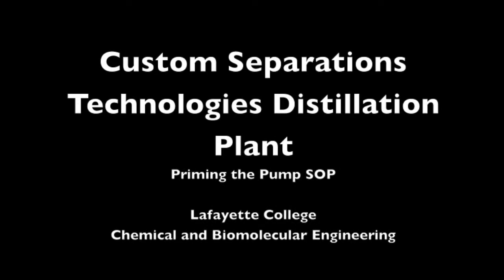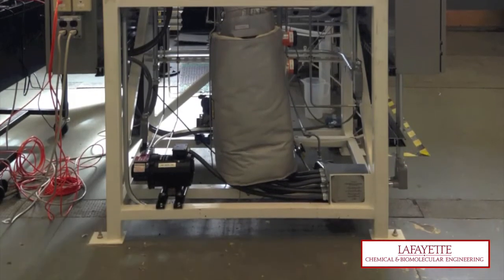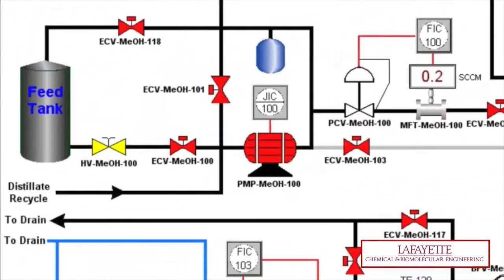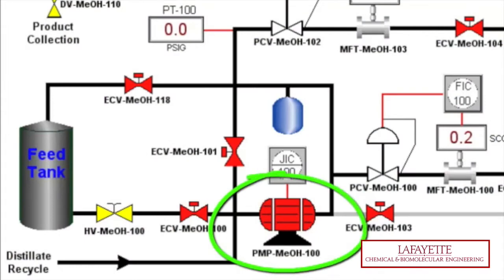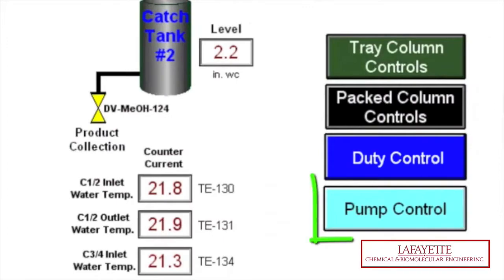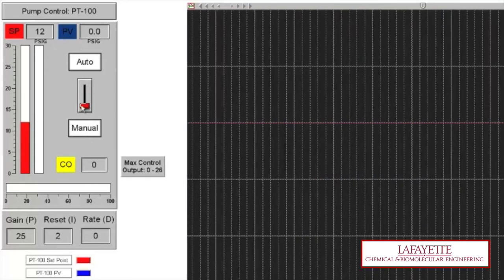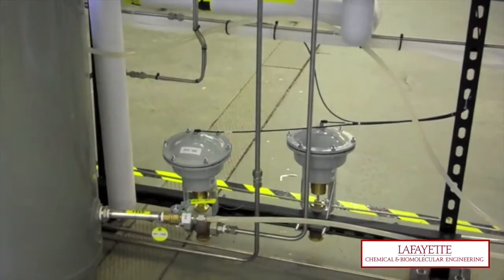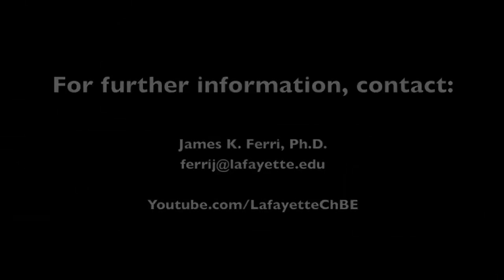CST Distillation Plant: Priming the Feed Pump SOP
A detailed standard operating procedure for priming the feed pump in the Custom Separations Technologies Distillation Plant in the Chemical and Biomolecular Engineering Department at Lafayette College.